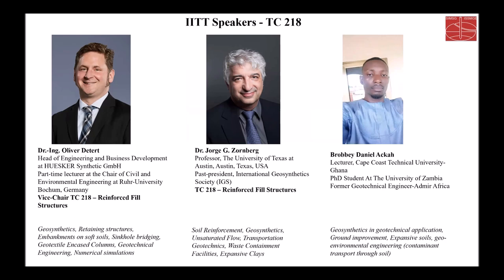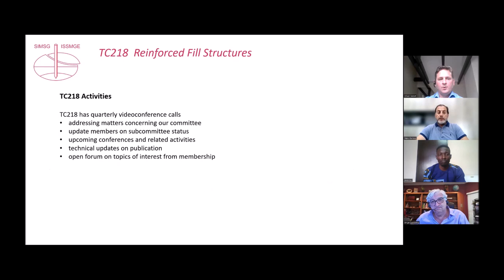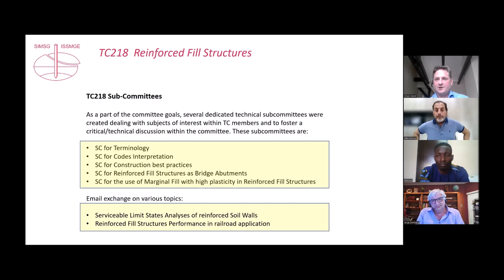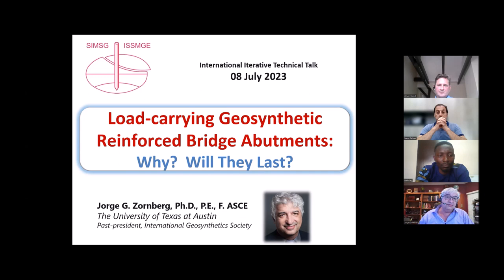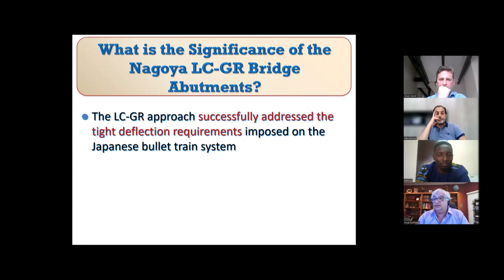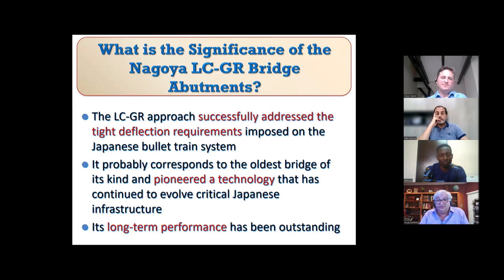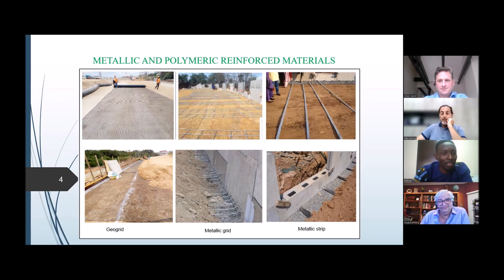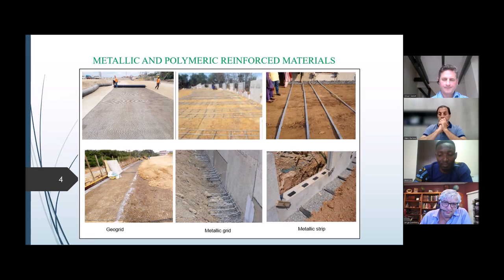ISSMGE IIT Episode 8: Reinforced Fill Structures (TC218)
The eighth episode of International Interactive Technical Talk has just been launched and is supported by TC218. Dr.-Ing. Oliver Detert, Dr. Jorge G. Zornberg and Brobbey Daniel Ackah are discussing with Dr. Marc Ballouz about “Reinforced Fill Structures”.